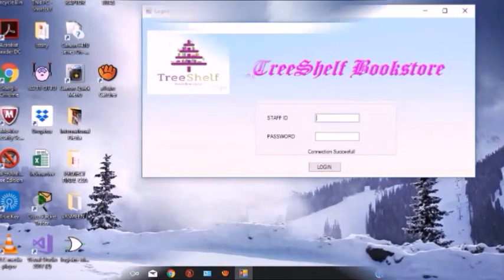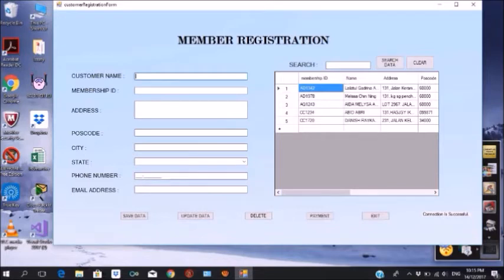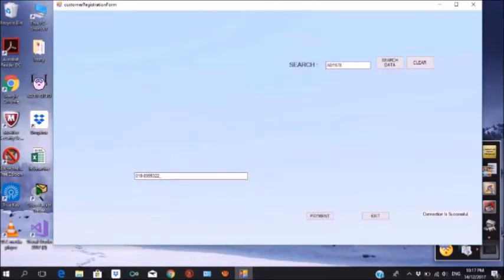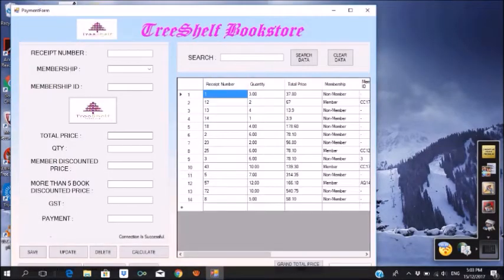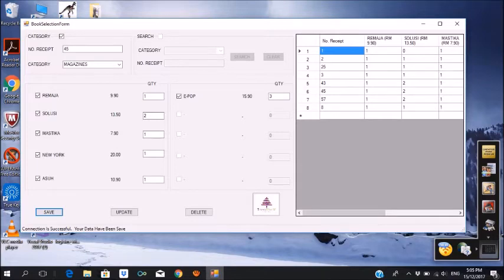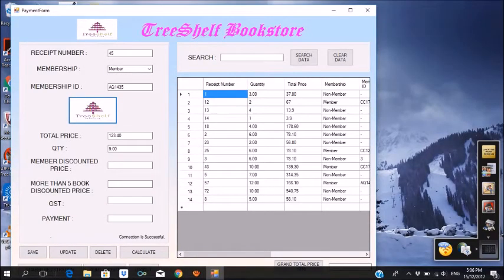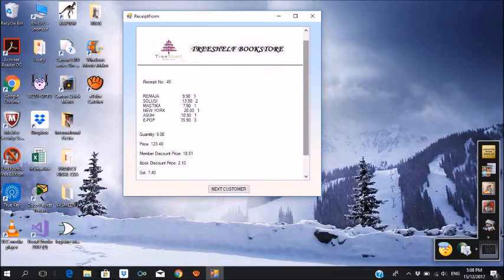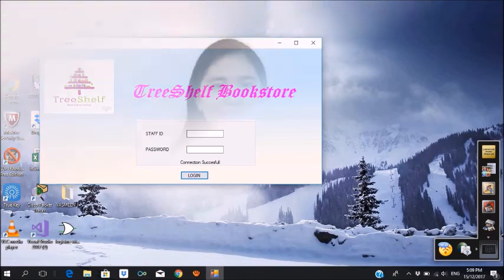CSA MINI PROJECT 2017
BOOKSTORE SYSTEM